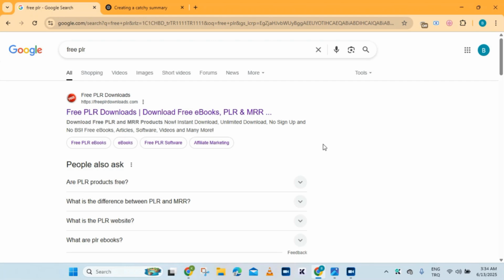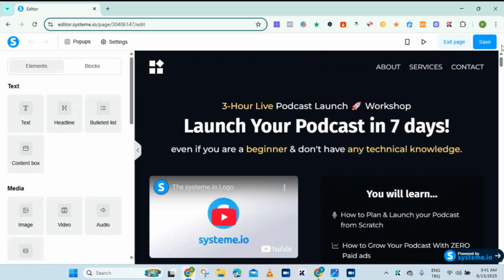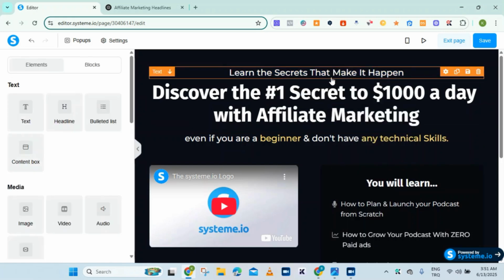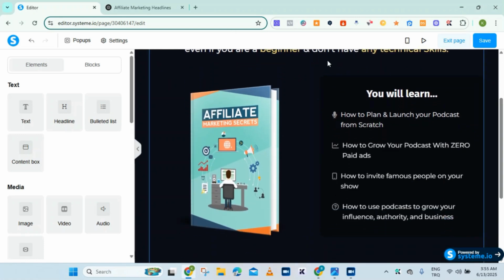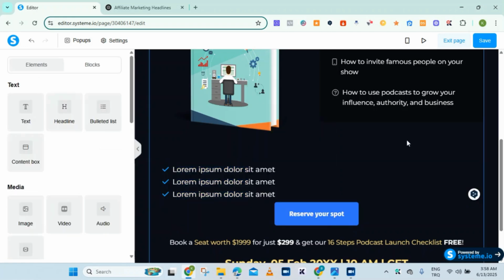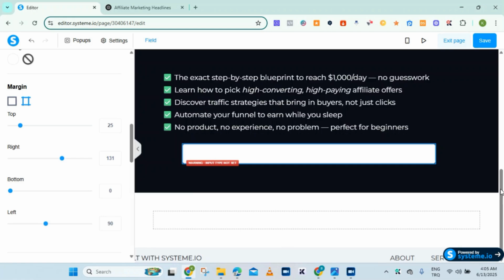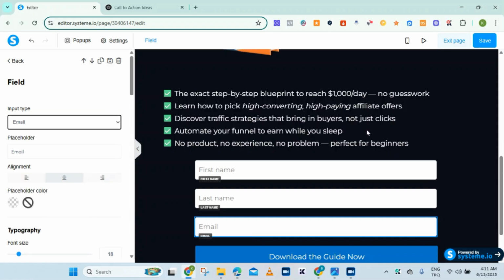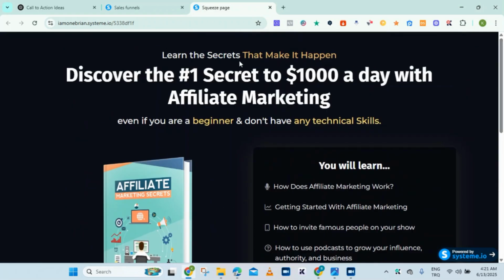No Coding Needed: Build a Landing Page That Sells (System.io Tutorial)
Want to create a stunning, high-converting landing page without touching a single line of code? In this step-by-step Systeme.io tutorial, I’ll show you exactly how to build a landing page that turns visitors into leads and customers -completely FREE!

What you’ll learn in this video:
✅ How to build a landing page with Systeme.io
✅ How to make a landing page that actually sells
✅ The best way to create a free landing page
✅ Simple design tips for better conversions

 ❓ WHAT NEXT? ❓

1️⃣ If you're interested in making money online WITHOUT Creating Product, I recommend you check out this free video

3️⃣ If you're serious about making money online using YouTube, consider joining my course and community Tube Mastery and Monetization (link at top of description) 📈

🏆 My Goal 🏆

My goal is to share strategies on how I make money online without making videos with you and help you do the same.

I remember not knowing where to start and wishing that there was someone to help me. Now I want to help YOU, whoever you are out there reading this, make money online and hopefully change your life for the better. 🚀

On this Brian Hustle channel I show you how to potentially make money online fast and how you can start earning income on the internet fast today.